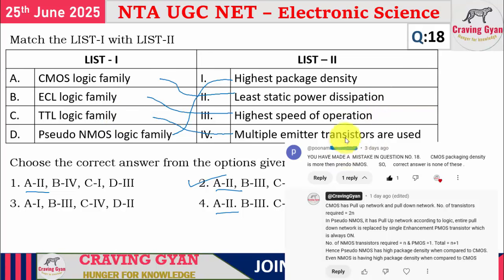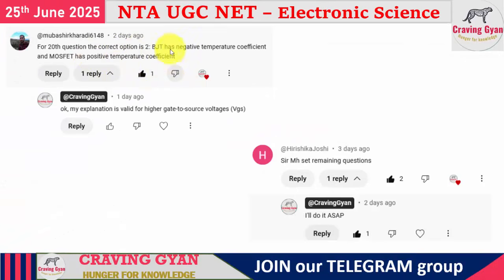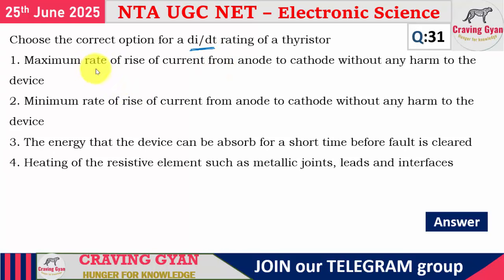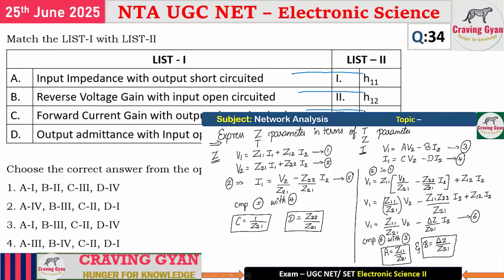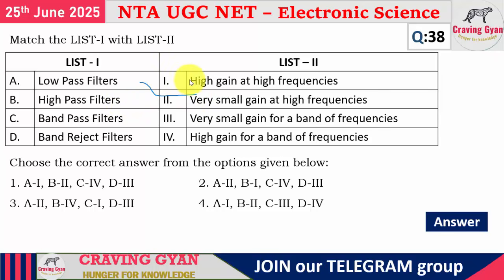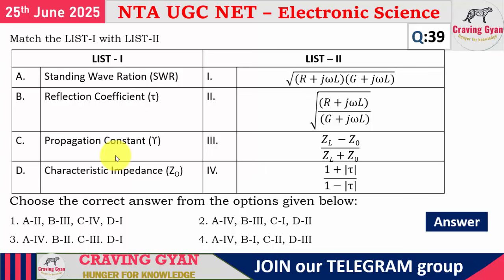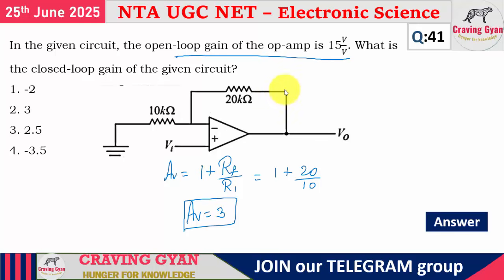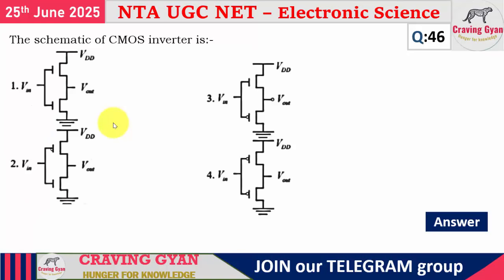UGC NET Electronic Science Exam dated 25th June 2025 Part 2 (Q26 - Q50) | Craving Gyan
MHSET - Electronic Science paper 2, Exam dated: 15th June 2025 Part 1 (Q1 -  Q25) | Craving Gyan

NTA UGC NET | Electronic Science Paper 2 Subject code:88, Part1 Q1-Q25 13th Dec 2023 | Craving Gyan

Craving Gyan